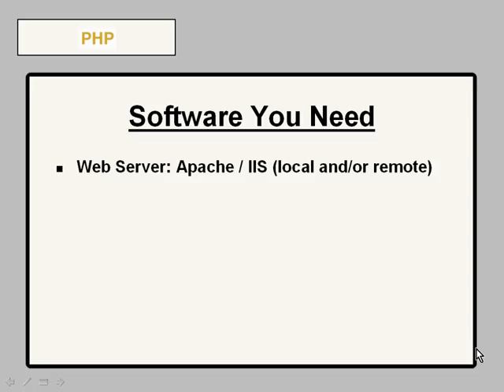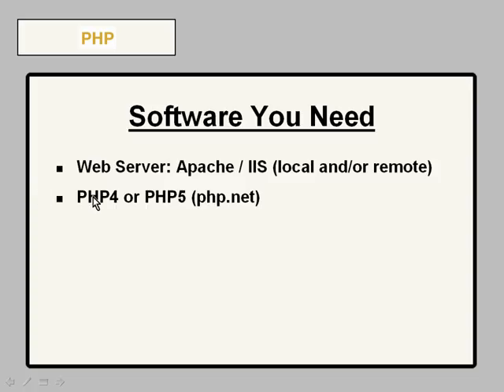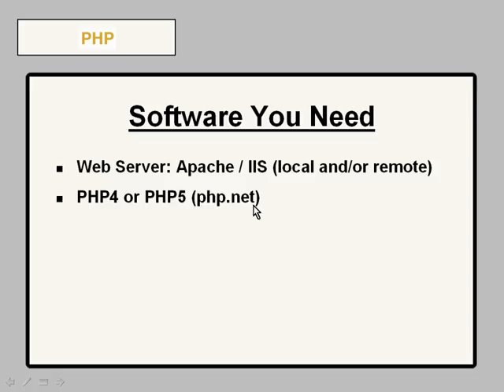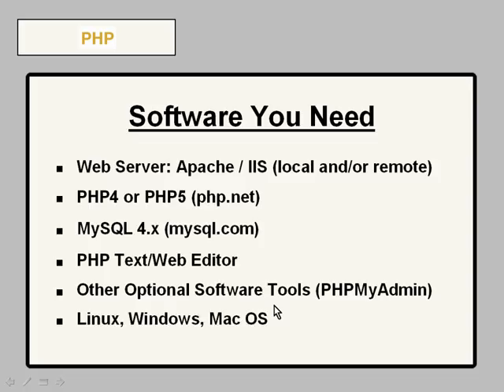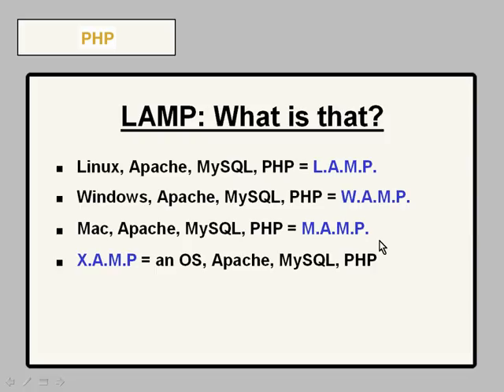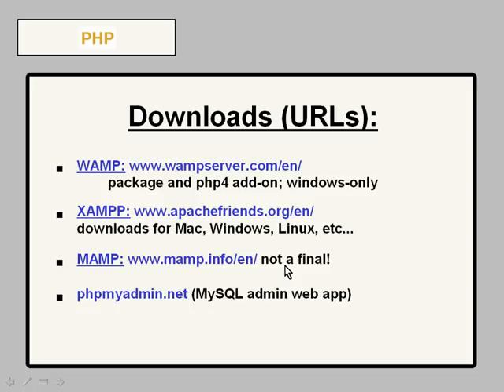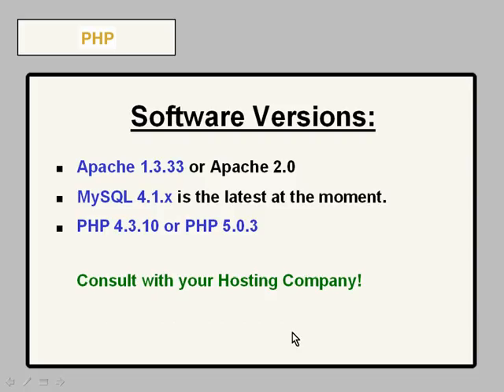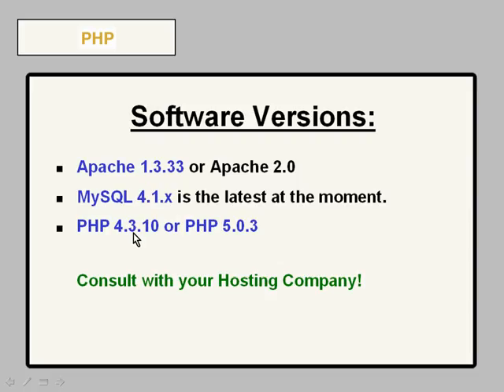02 01 software you need1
Software You need for running PHP